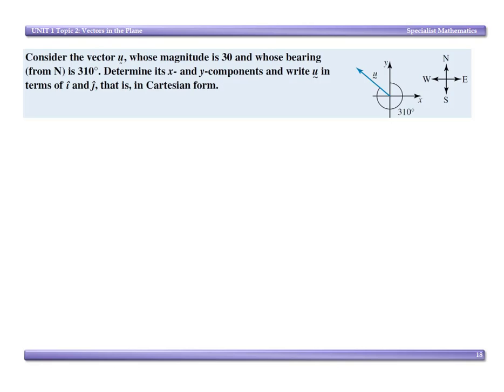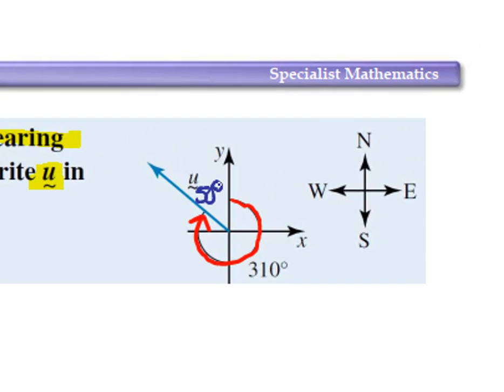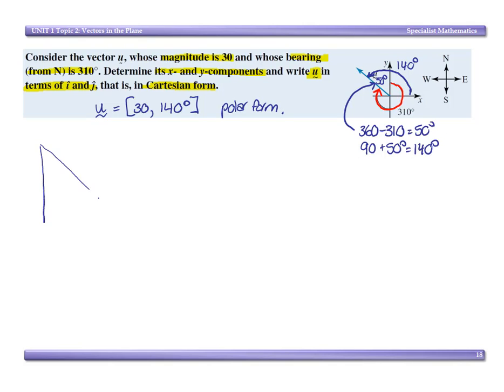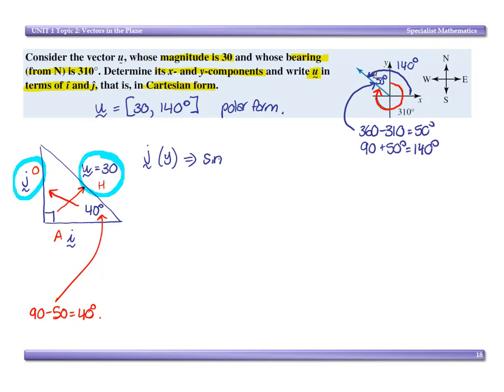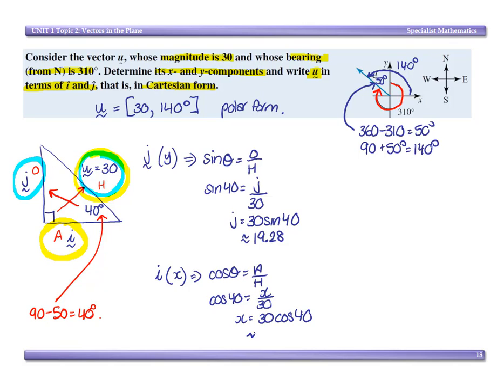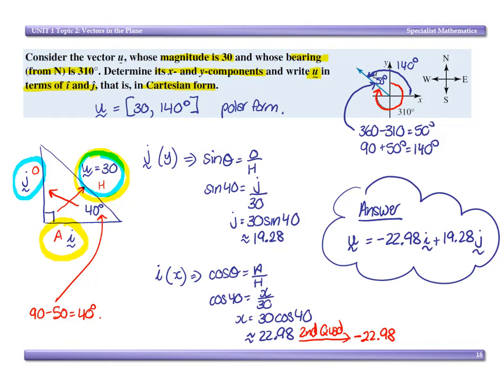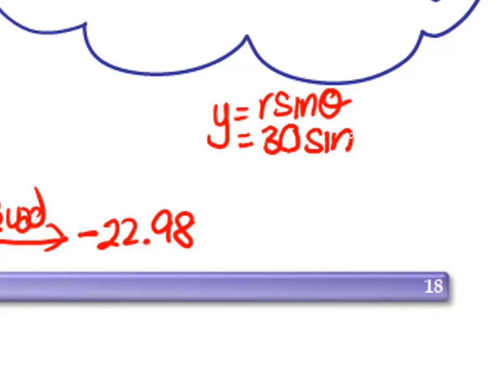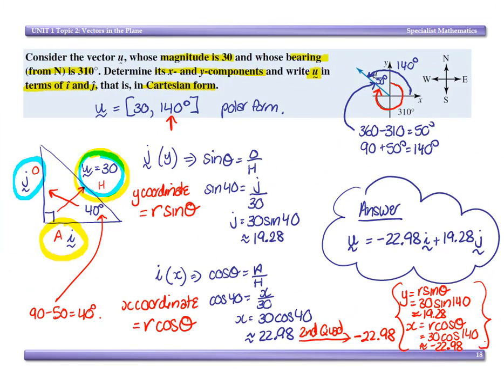Polar form of a vector Part 4